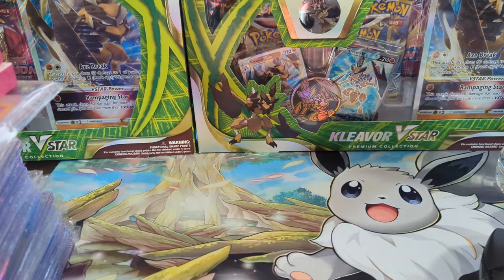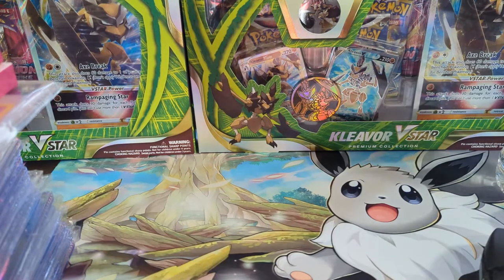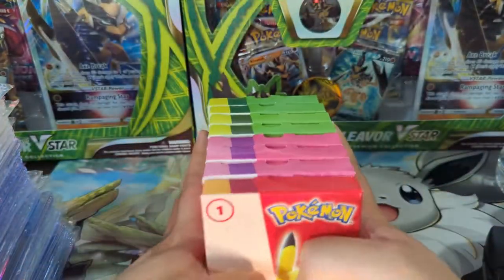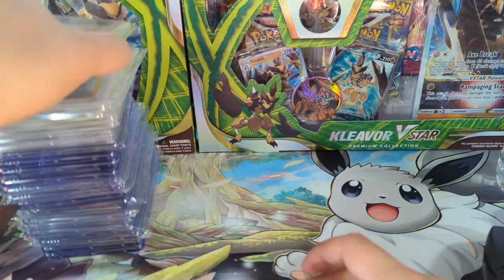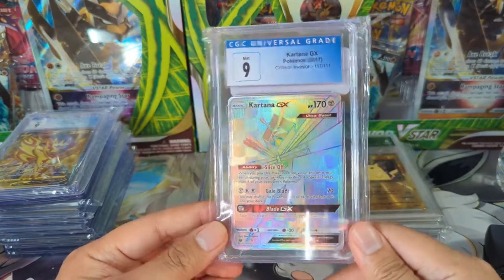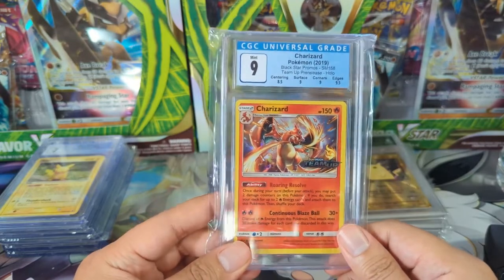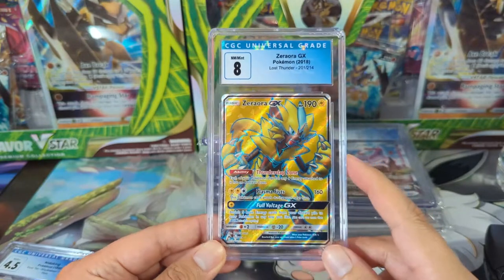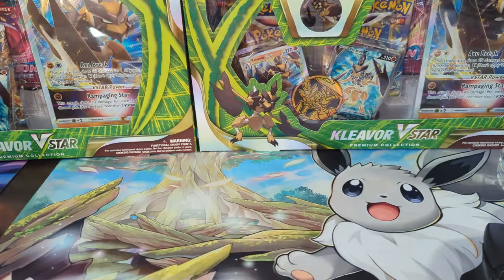PRISTINE AA EEVEELUTION!? Mail Day PICKUPS from the Last 3 Months!